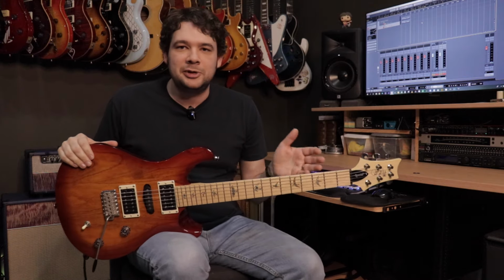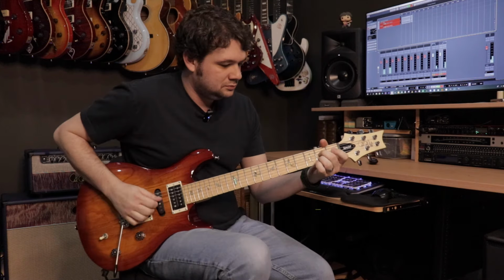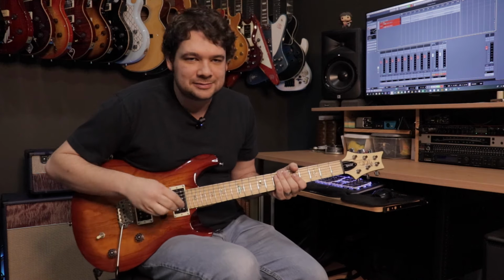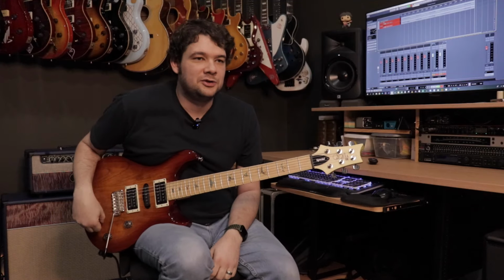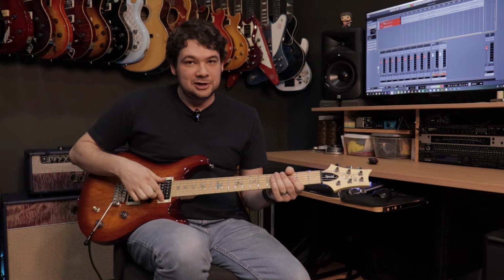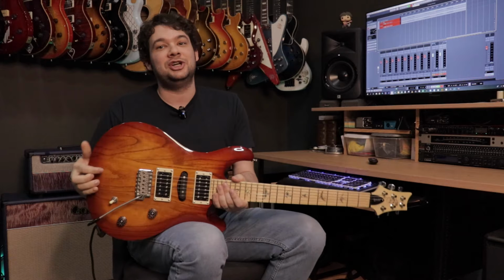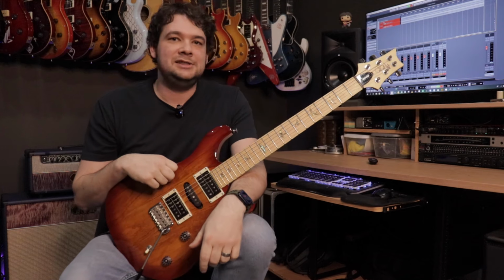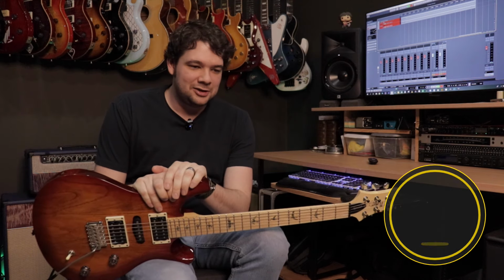This might be THE best PRS SE Guitar yet.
The PRS SE Swamp Ash Special is a hot piece of ash.
***TIMESTAMPS IN THE PINNED COMMENT***